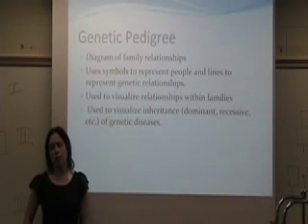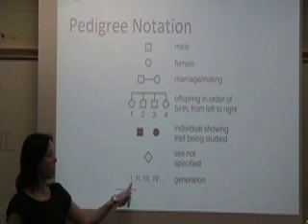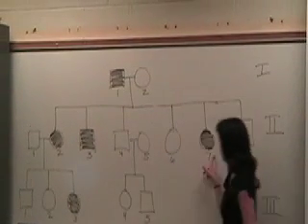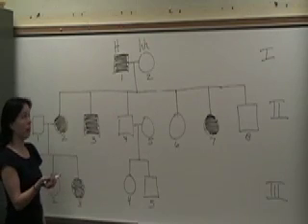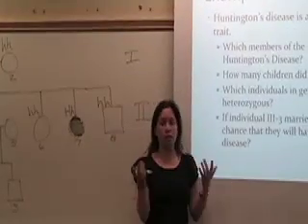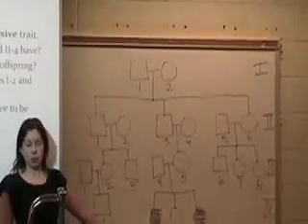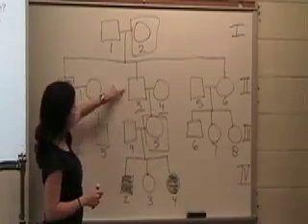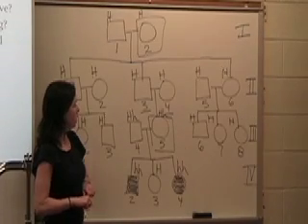Pedigrees.mov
Examples of genetics pedigrees